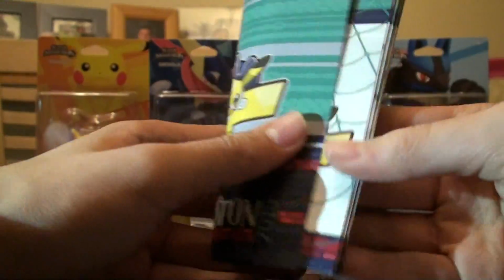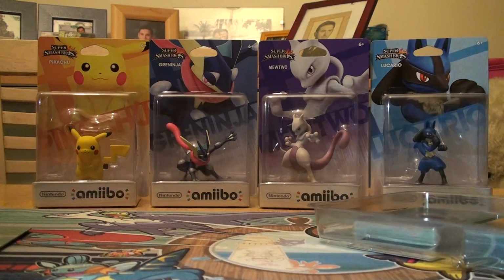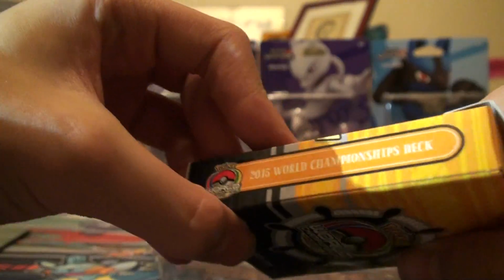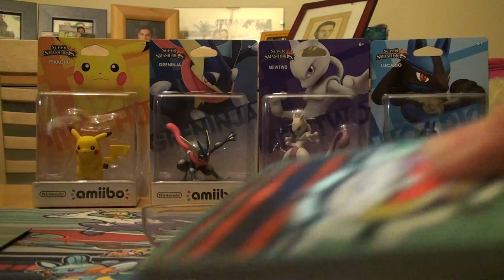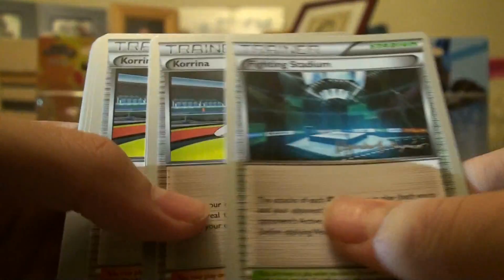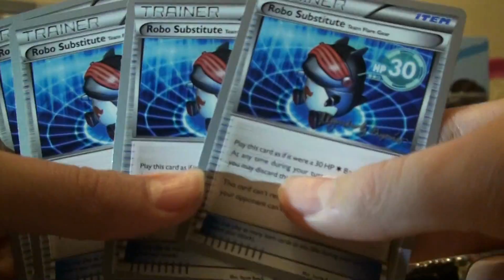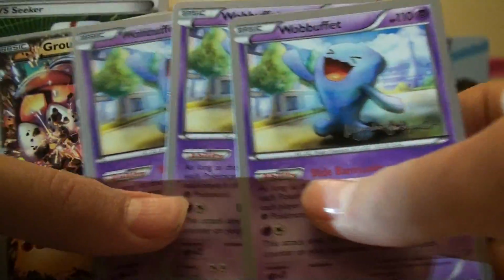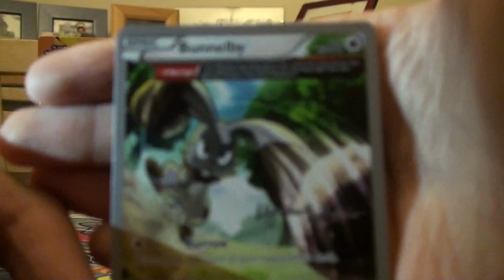Opening The Primal Groudon Pokemon World Championship Deck!